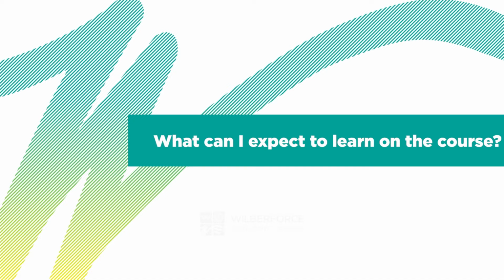A Level Computer Science